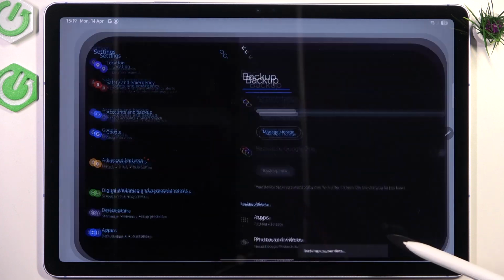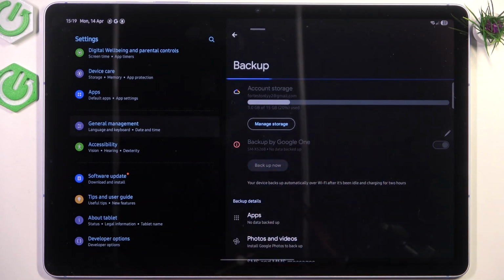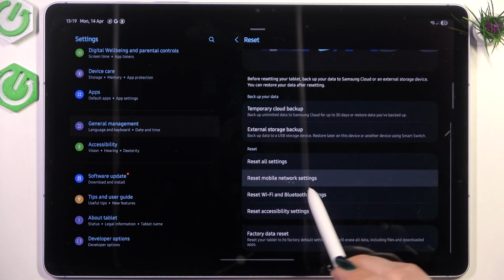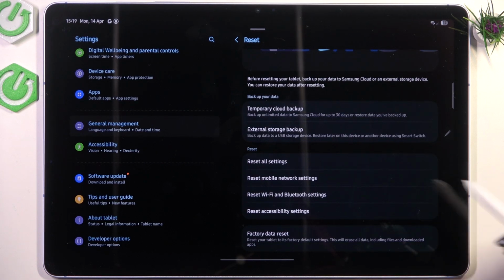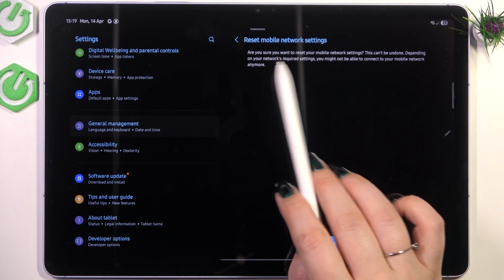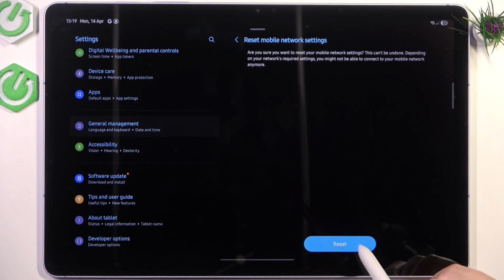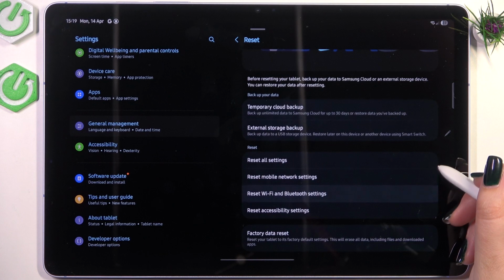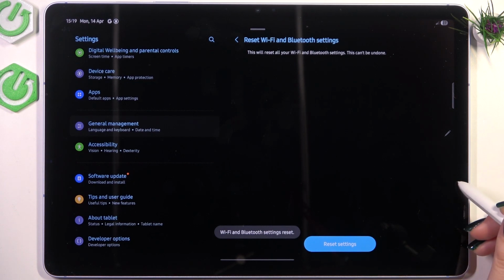How to Reset Network Settings on Samsung Galaxy Tab S10 FE 5G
Learn how to reset network settings on your Samsung Galaxy Tab S10 FE with this step-by-step guide. The video demonstrates how to restore Wi-Fi, mobile data, and Bluetooth configurations to factory defaults—fixing connection issues without affecting your personal data. Follow along to troubleshoot network problems quickly on your tablet.

How to reset network settings on Galaxy Tab S10 FE? Will this delete my Wi-Fi passwords on Samsung Galaxy Tab S10 FE? Does resetting networks affect Bluetooth devices?